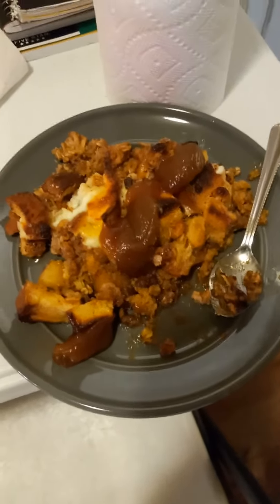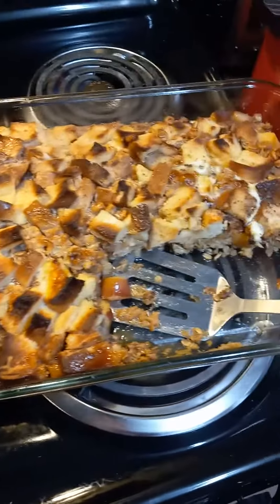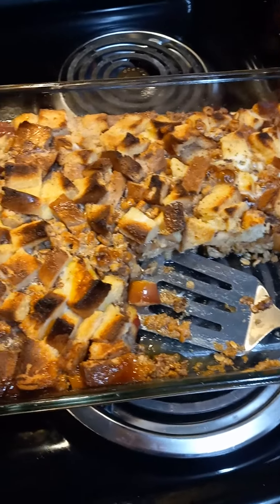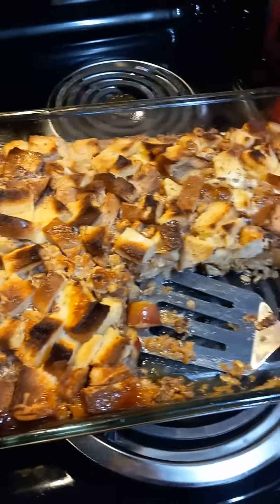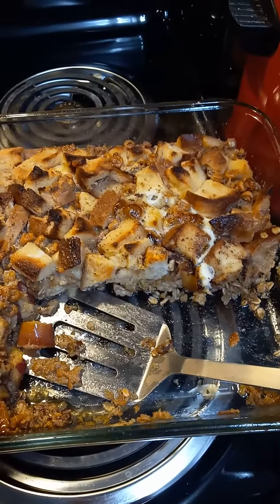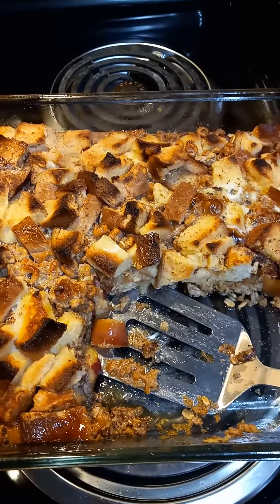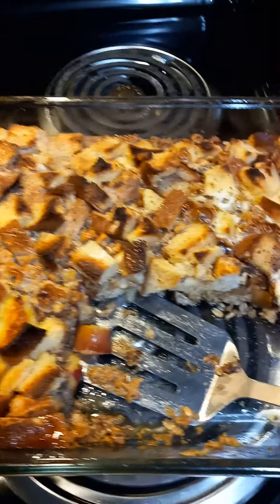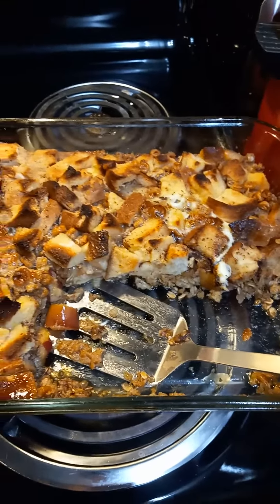Apple Crisp Bread Pudding - 10/9/22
Guys, this seriously is SOO GOOD!!!  I was going to make my regular Apple Crisp recipe because the guys' Chiropractor gave us a bunch of Apples from his Apple Tree the other day, but after spraying the glass Casserole pan with Pam (bottom and sides), getting the Rolled Oats, etc... ready, I realized I was out of Flour. So, I thought: What can I do to make this work?!  Here's the recipe:  Spray a 9 x 13 inch glass Casserole pan with Pam (the bottom and sides), put 6-8 sliced Apples in the bottom of the pan. Squeeze the juice of 1 Lemon over the Apples.  In a medium bowl add: 1 Cup of Rolled Oats, 3/4 Cup of Brown Sugar or Swerve Brown Sugar substitute, 1 Tablespoon of Cinnamon,  1 Tablespoon of Nutmeg, and mix all together well.  Pour over the Apples.  Next, puut 2 Cups of Oat Crunch Cinnamon Cheerios over the Apples and Rolled Oats mixture. Spread out evenly across.  Dice up into small squares 1/2 loaf of Keto Bread and spread evenly over the cereal. Using the same bowl that the dry ingredients were in add 2 cans of Sweetene Condensed Milk,  1/2 Cup regular Milk or Almond Milk, 6 large Eggs well beaten, 1 stick of melted Butter, and 1 Tablespoon of Vanilla, mix everything together well, and pour over everything in the Casserole pan evenly. Make sure that all Bread pieces are covered.  Bake in the oven at 350 degrees for 35 minutes.  I always say when it smells good it's most likely done.  You can top with Caramel Topping, Vanilla Ice Cream, or Whipped Cream.  Enjoy!!!  PS:  Chris wanted Caramel Topping on his, and it was way in the back of the fridge, so that's what those  couple of spoons of blobs are there, lol.